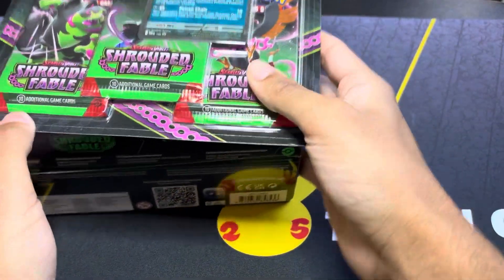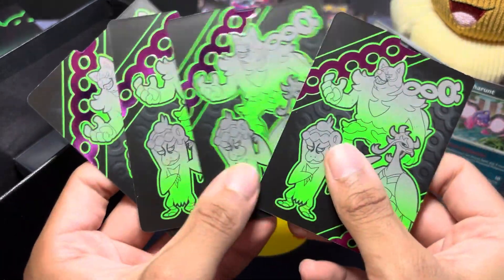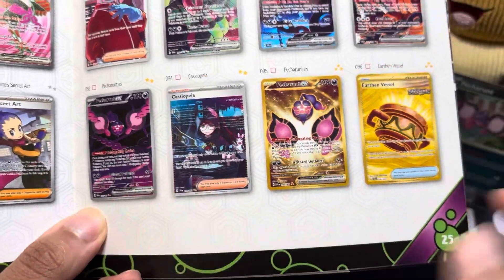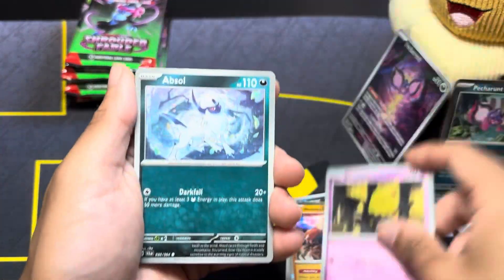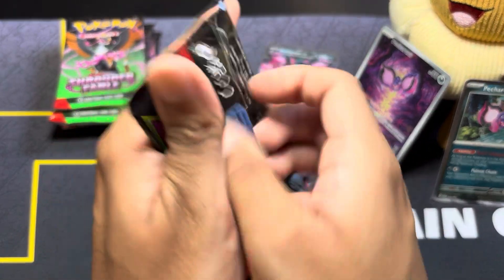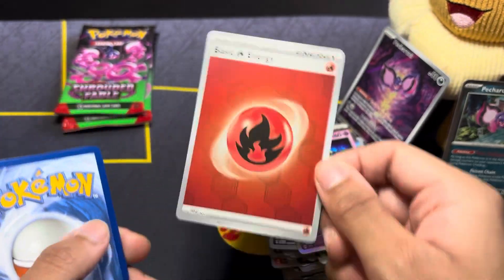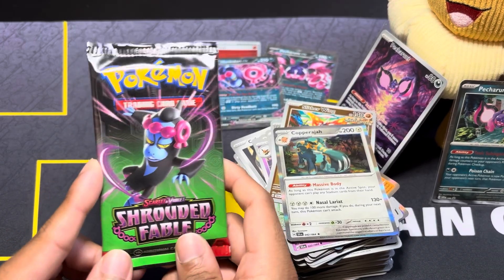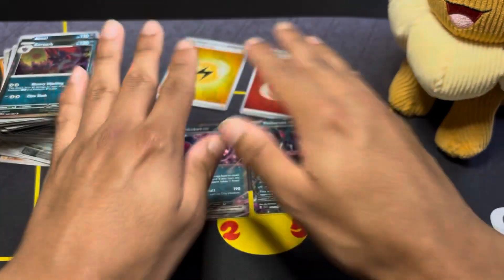Pokémon TCG Shrouded Fable Elite Trainer Box and 3-Pack opening! 🍡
Best Buy had the Shrouded Fable ETB on sale for $30, so of course I took this opportunity to snag one alongside the 3 Pack! What will we get, or not? 🍡